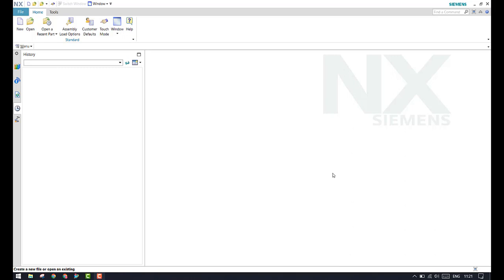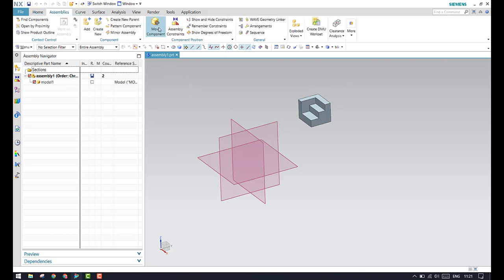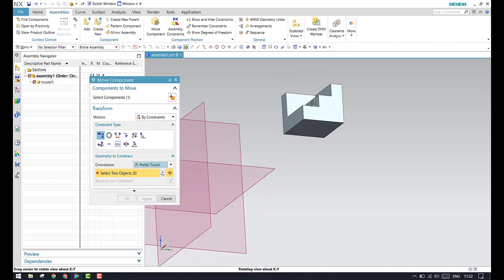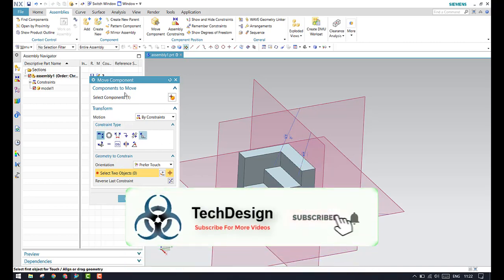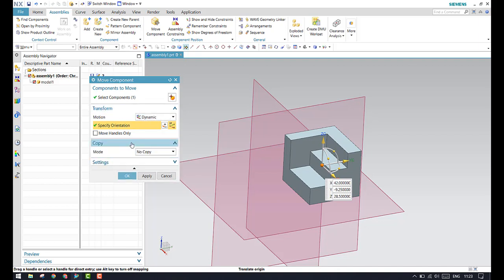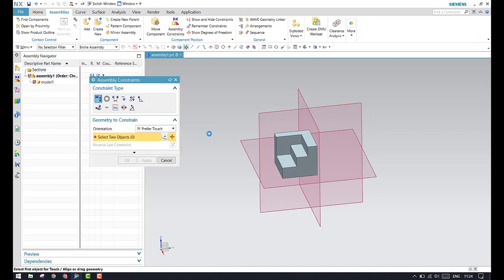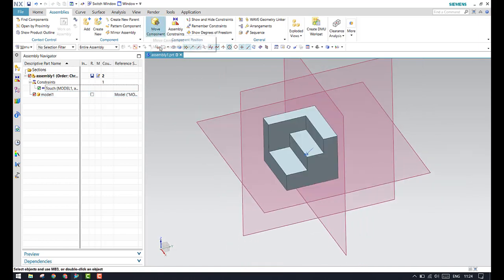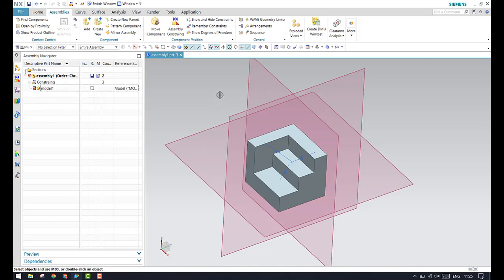Unigraphics NX-Assembly Tutorials || Difference Between Move and Assembly constraints.